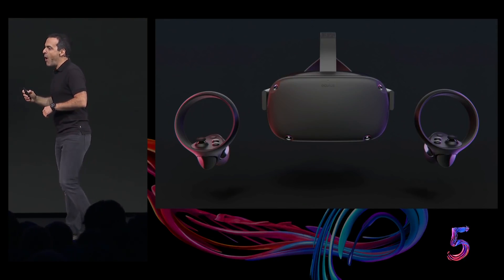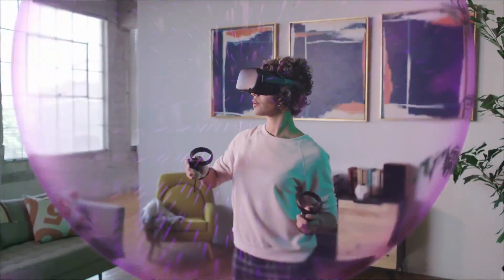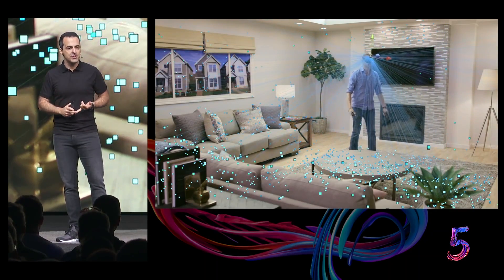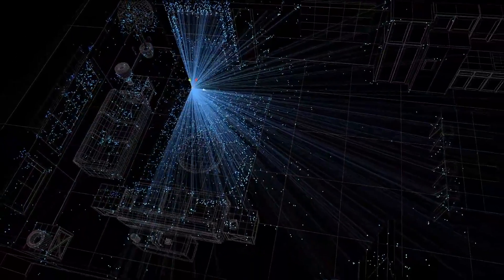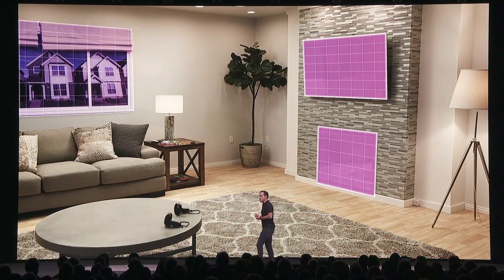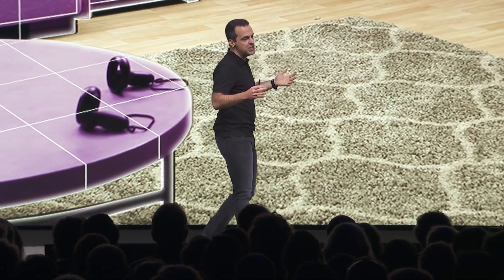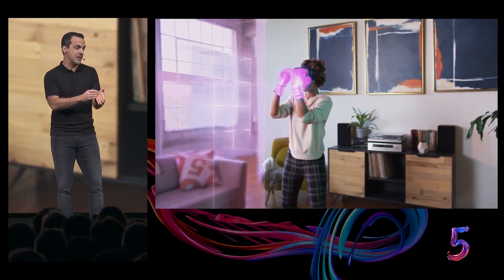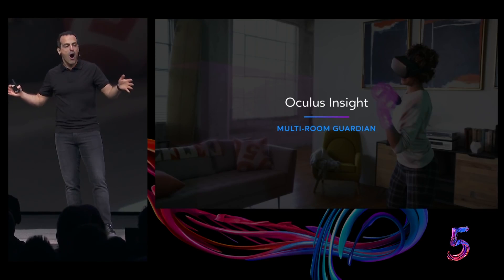Oculus Insight VR Positional Tracking System (Sep 2018)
Explanation of the Insight inside-out tracking system used on the Oculus Quest and upcoming Oculus Rift S.